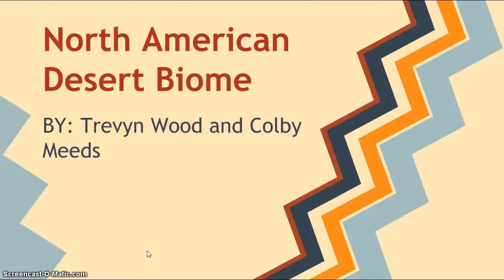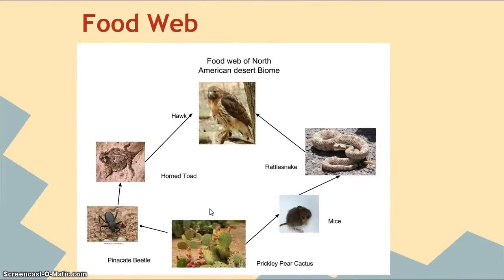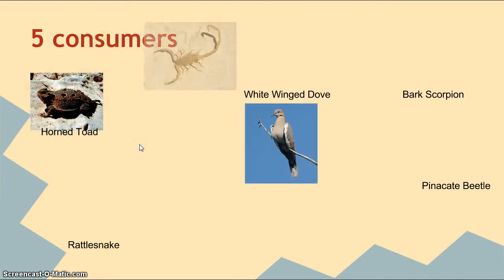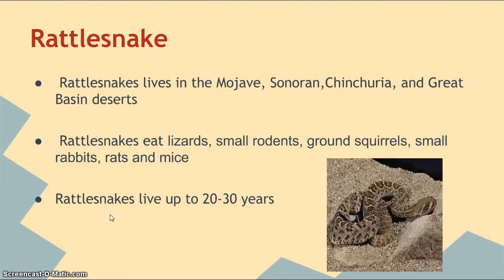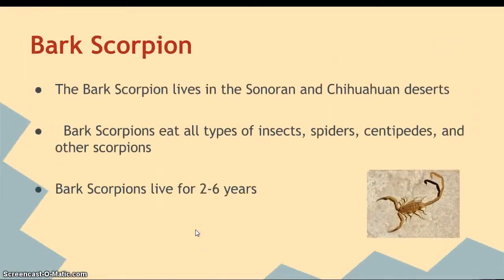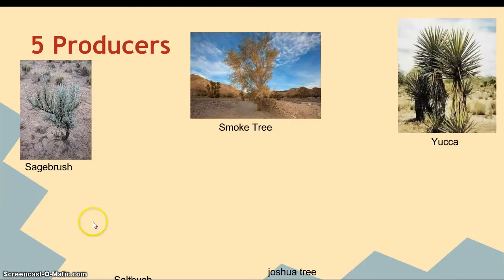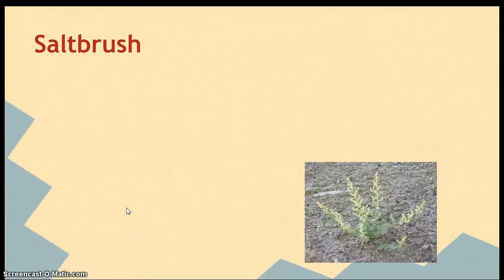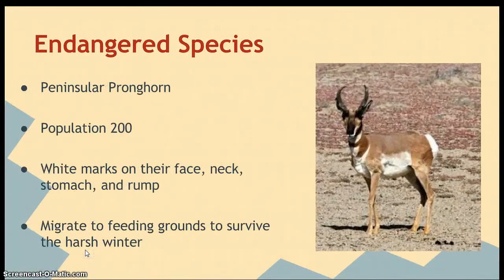North American Desert by Colby & Trevyn